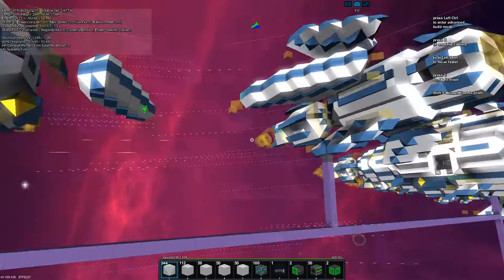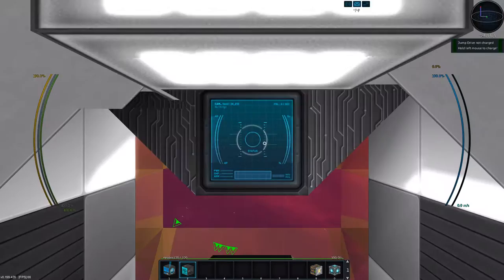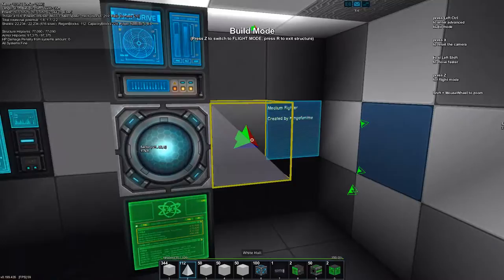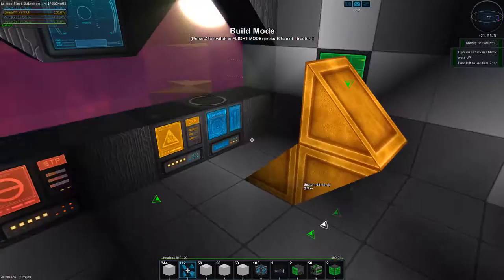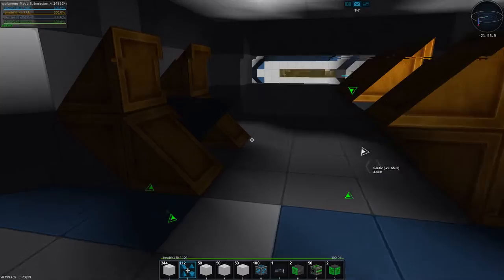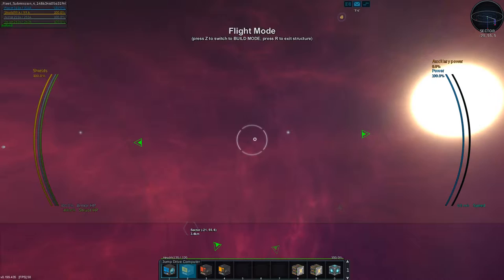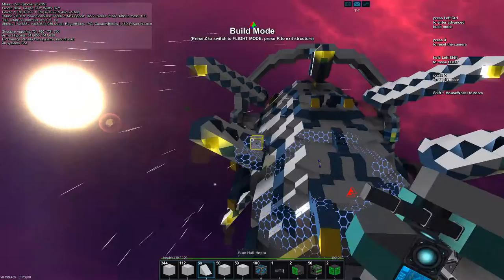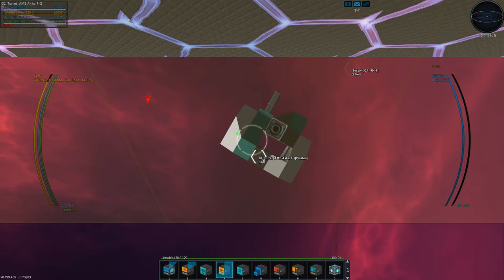StarMade Ship Reviews: Kingofanime_Fleet_Submission_4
KingOfAnime strikes again, review of the stunning 4th (!) fleet submission, naturally it was accepted into the game :D

► PLAYLISTS ≡≡≡≡≡≡≡≡≡≡≡≡≡≡STARMADE≡≡
★★ Gmodism Industries Shipyards: (Get our designs)